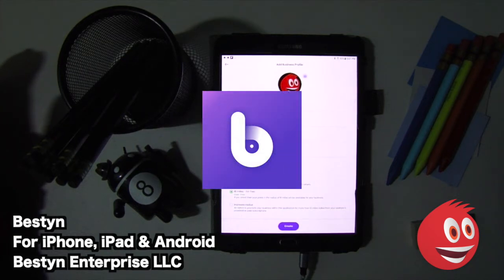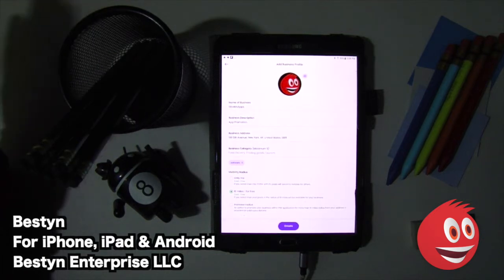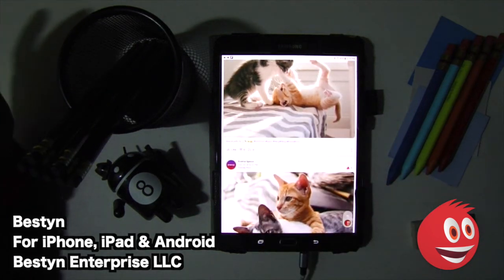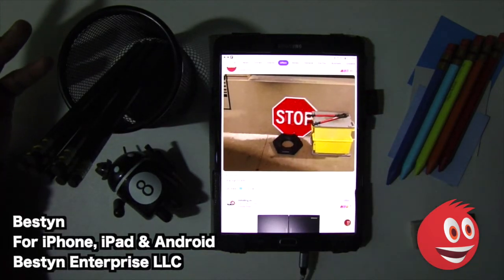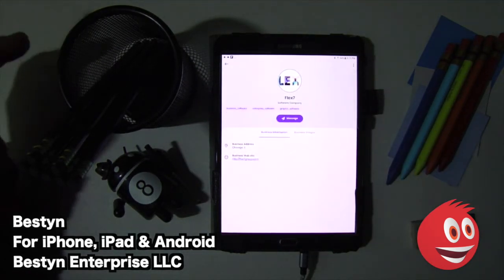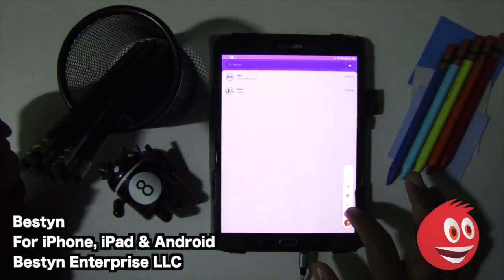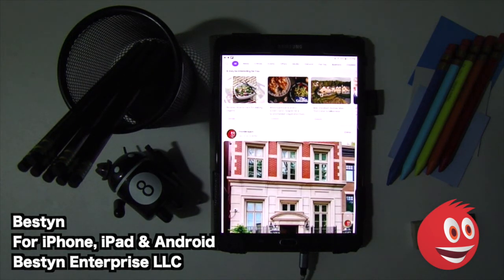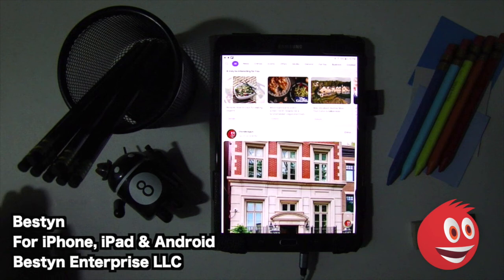Bestyn Android App Review | GiveMeApps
Bestyn allows you to connect with others, share with others, sell to others and stay on top of events happening in your vicinity with ease!

Search for events in your area. View the news. Follow and chat with other users. Sell items and connect with buyers. Even connect with others on shared interests for instant bonds!

With Bestyn you will not only have another tool to help you become well connected, but also know what’s going on around you with just a few taps!